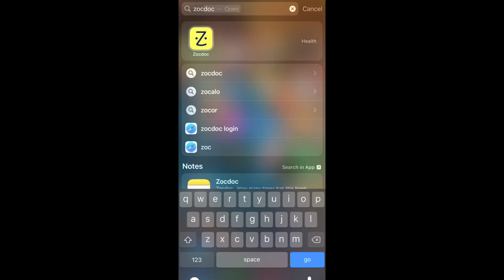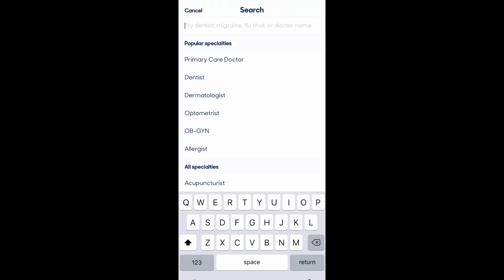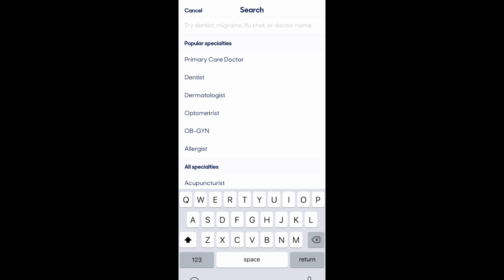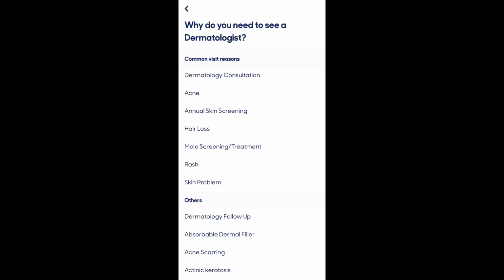How ZocDoc works | Book doctor's appointments quick and easy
Learn how to use Zocdoc to find and book doctors appointment through this free healthcare app. The Zoc doc app is also designed to work with your health insurance plan to find in-network doctors for you.